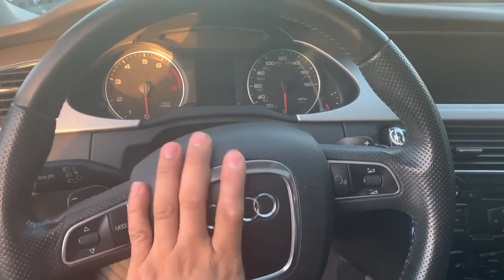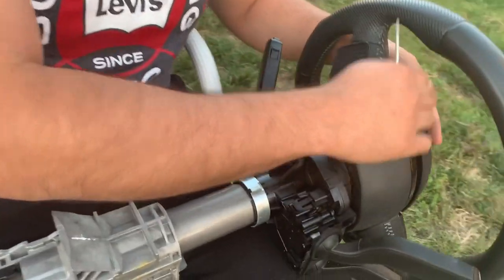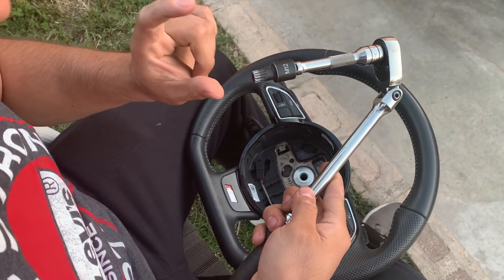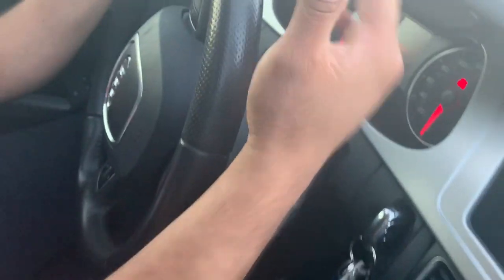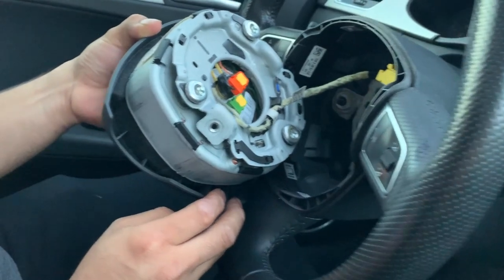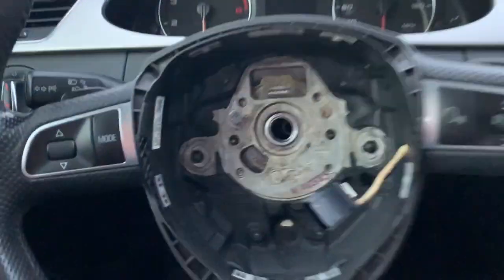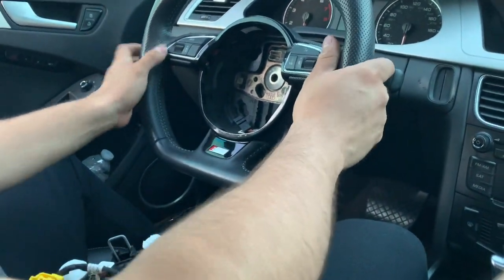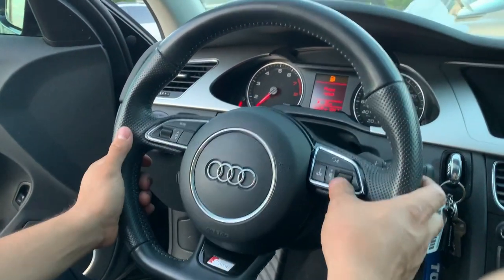BEST AUDI A4 2010 FLAT BOTTOM STEERING WHEEL RETROFIT . DIY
FIRST VIDEO FOR OUR YOUTUBE CHANNEL IF THERE IS ANYTHING IN PARTICULAR YOU WOULD LIKE TO SEE, LET US KNOW.

TOOLS

T30 TORX
TRIPLE SQUARE 12MM
3/8 3 INCH EXTENSION
3/8 RATCHET AND 1/4 RATCHET